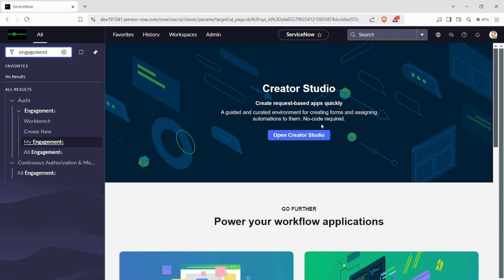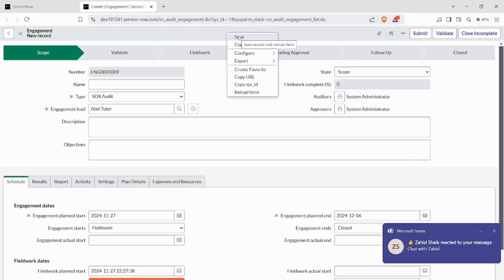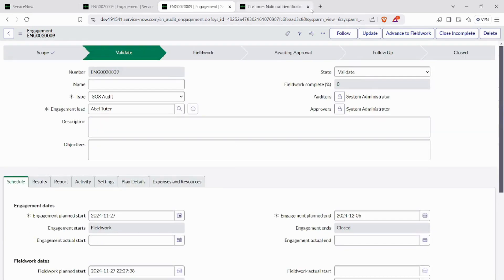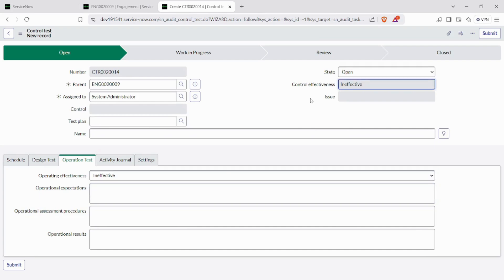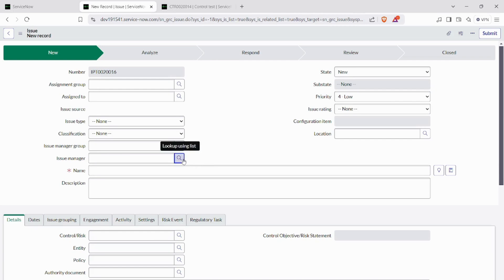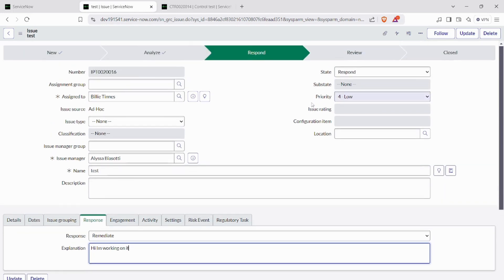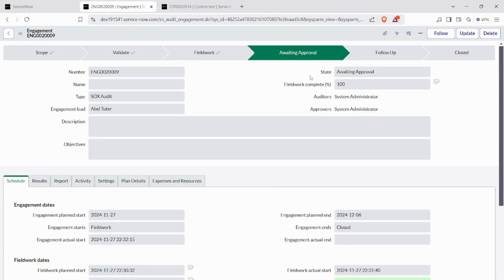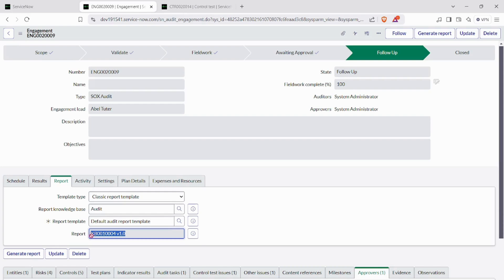Enhance Compliance with ServiceNow Audit Management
Discover the Power of ServiceNow Audit Management

Explore how ServiceNow's Audit Management module simplifies and enhances your organization's audit processes. This video provides a deep dive into its features, showcasing how it streamlines workflows, improves collaboration, and ensures compliance with industry regulations.

Key Features Covered:

Definition of Audit Management: Understand what Audit Management is and why it's vital for maintaining compliance and mitigating risks.

Streamlined Execution: See how automated engagements and workflows save time, reduce errors, and improve efficiency.

Advanced Reporting : Gain insights with real-time data, and automated reports to make informed decisions.

Compliance Managers: Ensure audits align with regulatory standards and reduce compliance gaps.

Auditors: Improve accuracy and efficiency with automated tools and comprehensive documentation.

Business Leaders: Gain visibility into audit findings and drive informed business decisions.

Why Choose ServiceNow for Audit Management?

ServiceNow simplifies the complex auditing process, providing a user-friendly platform that enhances accuracy and transparency. With tools for automation, collaboration, and integration, your team can focus on what matters most: delivering value and ensuring compliance.